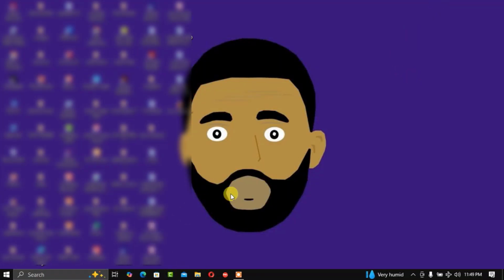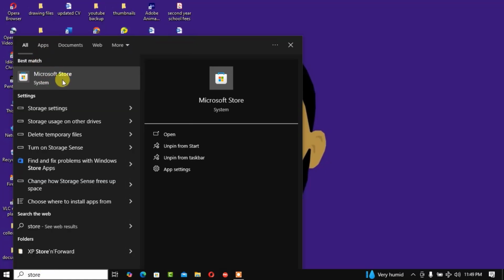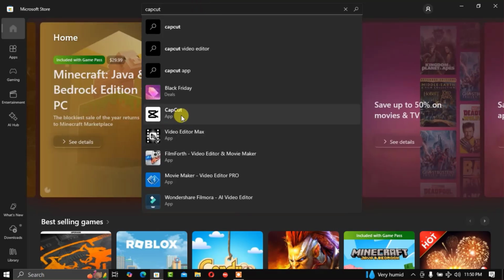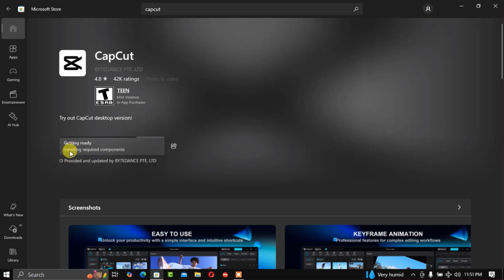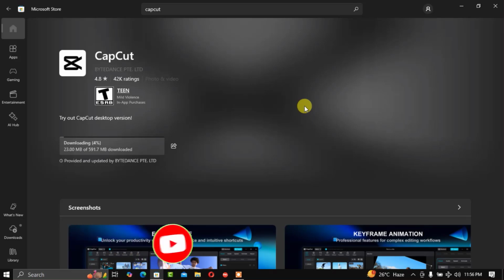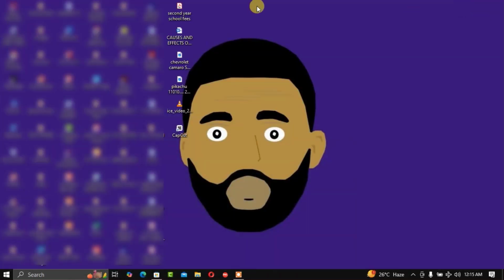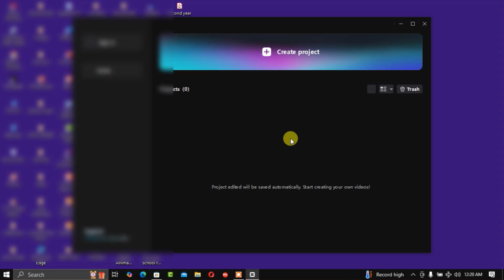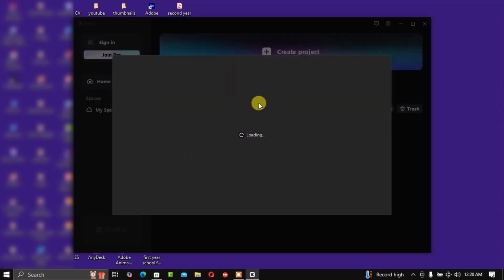How To Download and install capcut on laptop